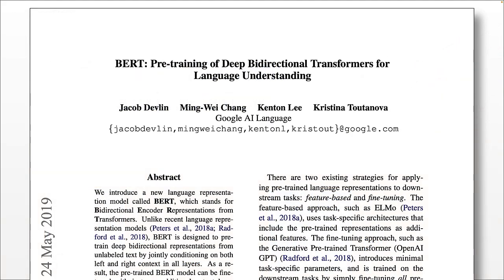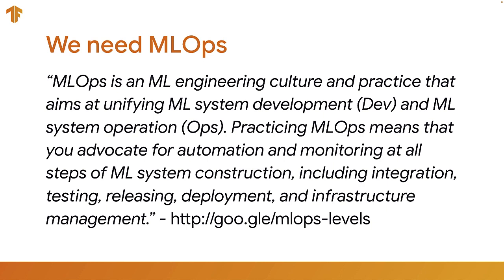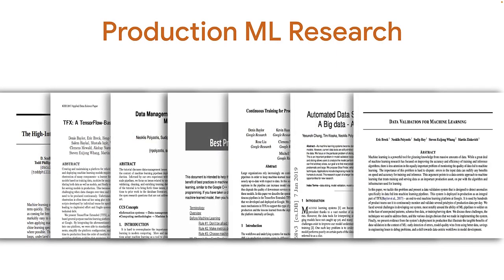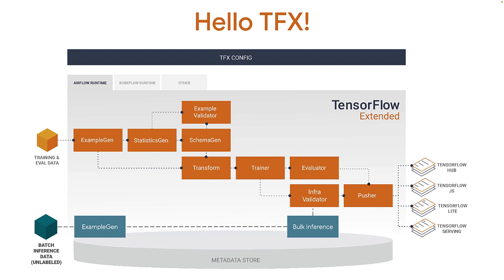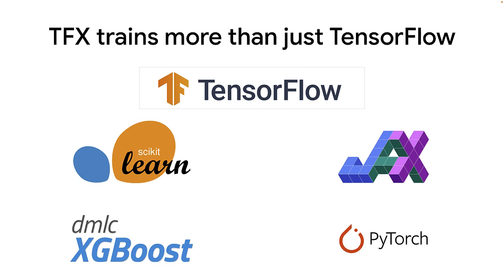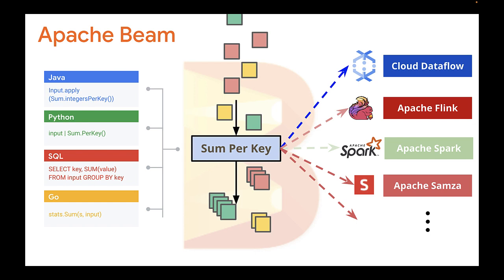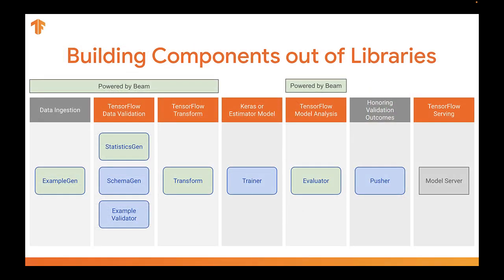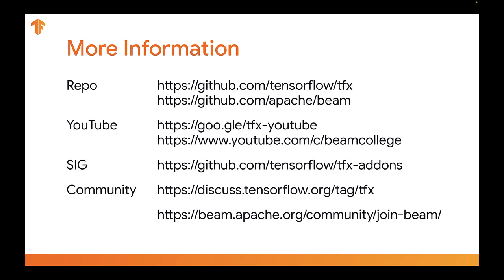MLOps and TFX with Beam and Dataflow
A high level look at scaling ML in production applications.